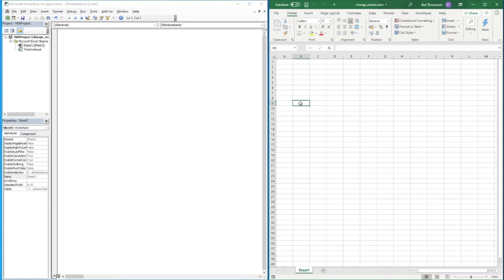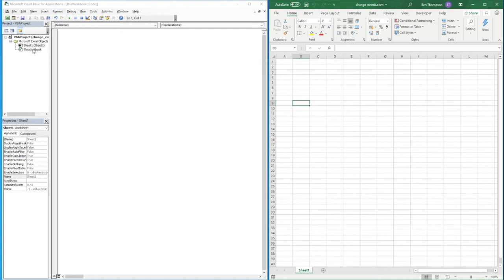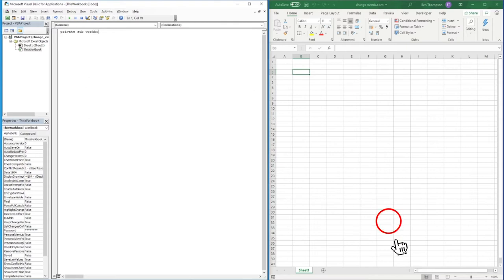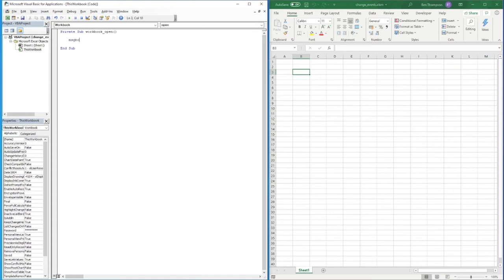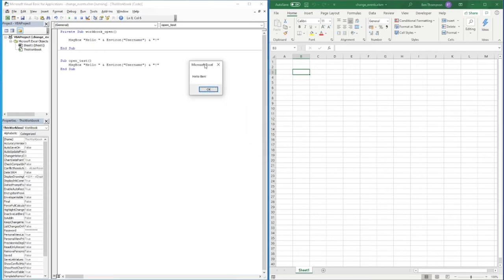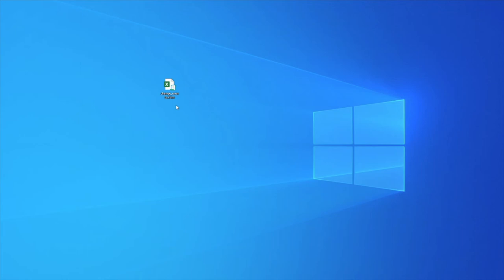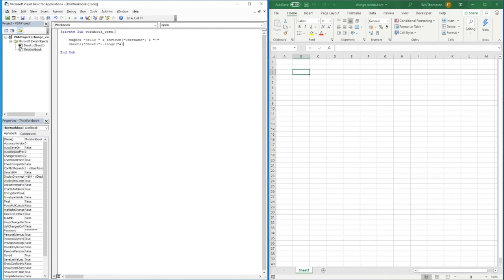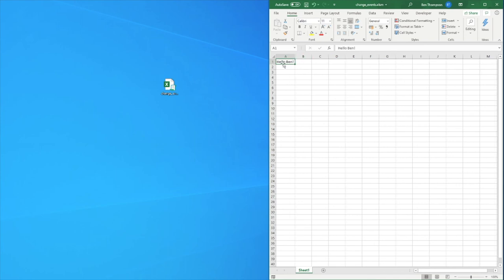How To Auto-Run Macro When Excel File Is Opened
In this tutorial we look at how you can schedule a macro/ VBA Script to run every-time a file is opened.

It is easier than you think to implement this functionality and utilises functionality already available to us within Microsoft Excel.